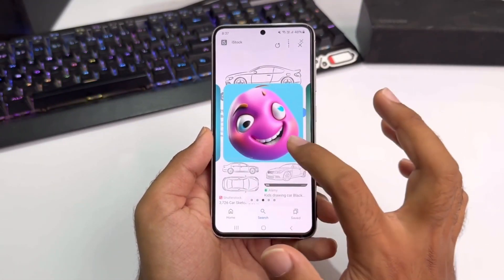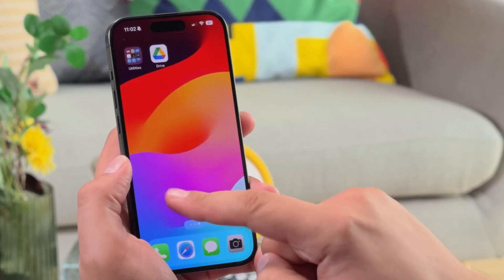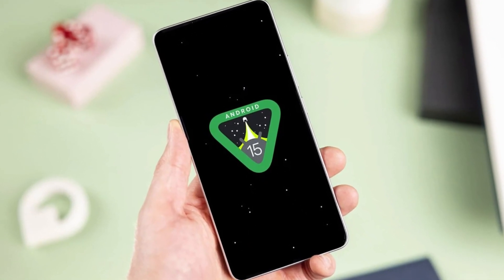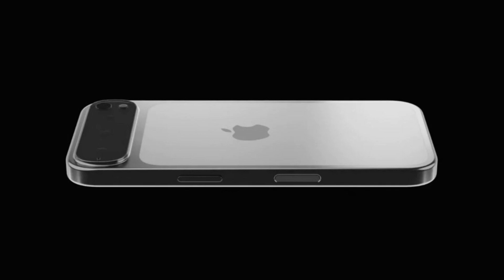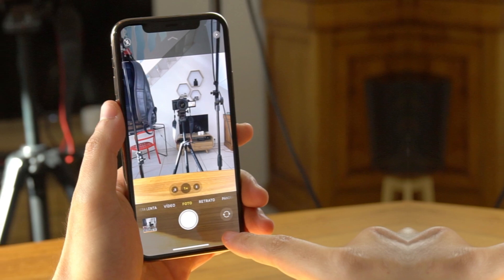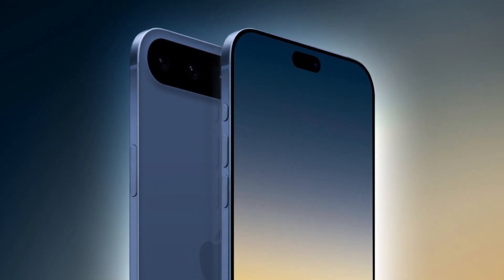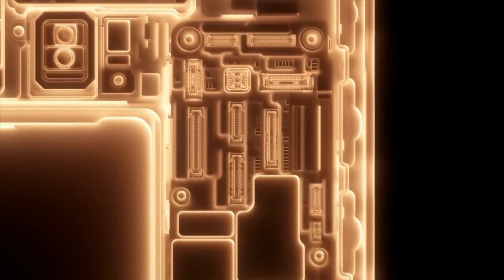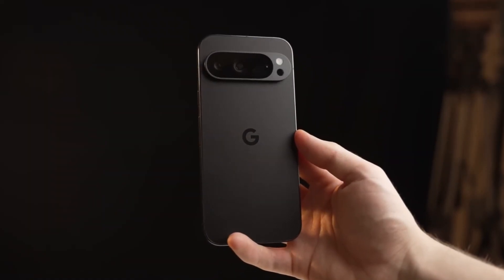Samsung’s BIGGEST Update Delay Yet! Samsung One UI 7 Shocker!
Samsung is making Galaxy S24 users WAIT 9 months for One UI 7?! With Android 15 already launching, the delay feels way too long. But the update does bring some exciting Galaxy S25 AI features, including Audio Eraser, Best Face, and Log Video Recording! Will this make the wait worth it, or should Samsung speed up its update process? Let’s discuss!